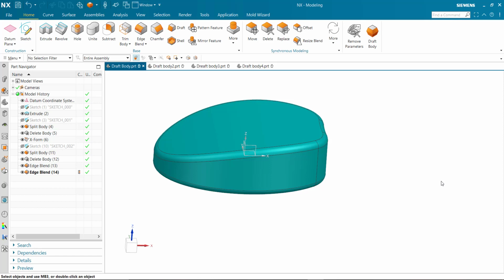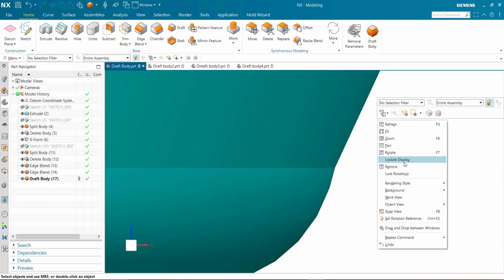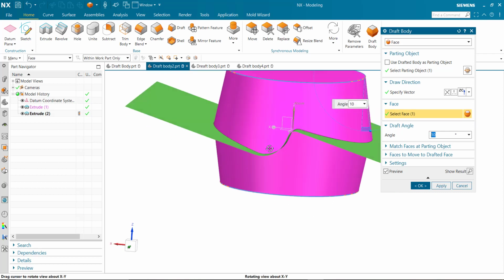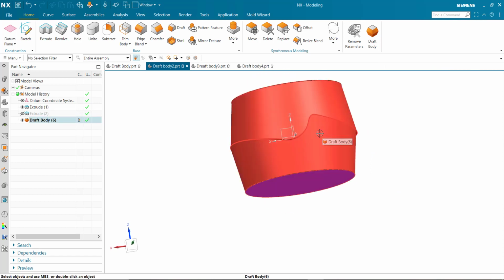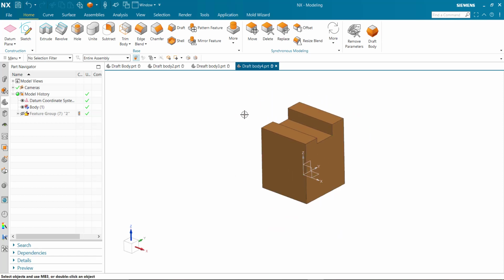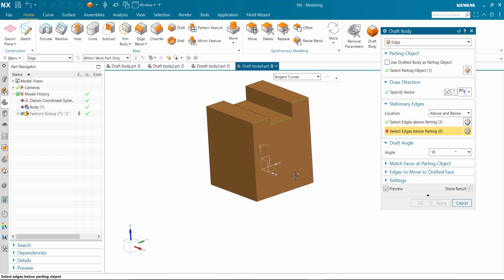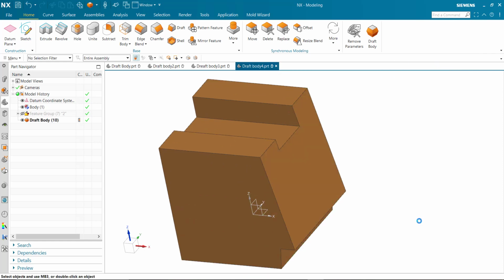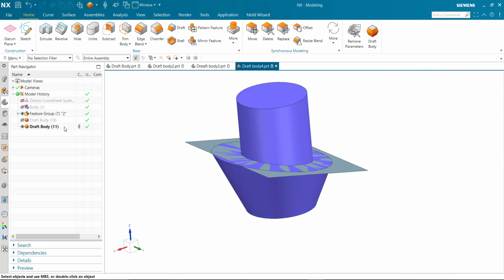Draft Body. How to use Draft Body command in NX. NX cad. NX1980. Siemens NX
In this video, we learn about the Draft Body command. In draft body command draft are added both sides of parting surfaces.